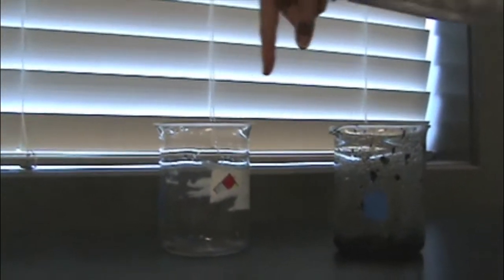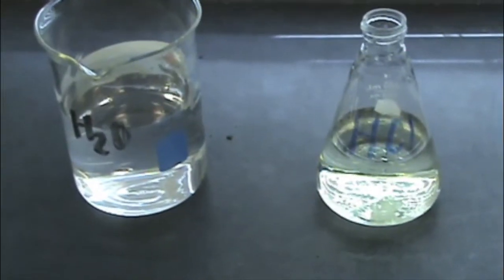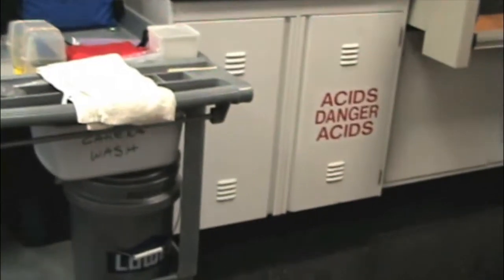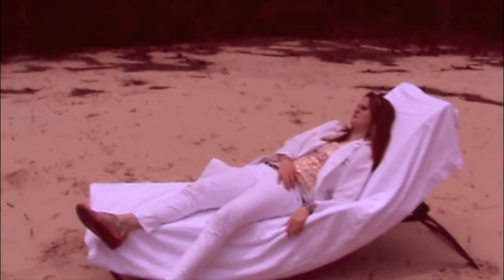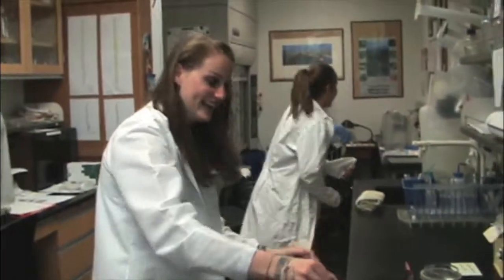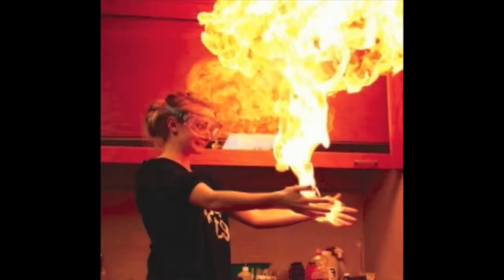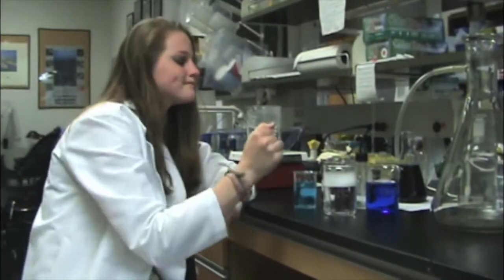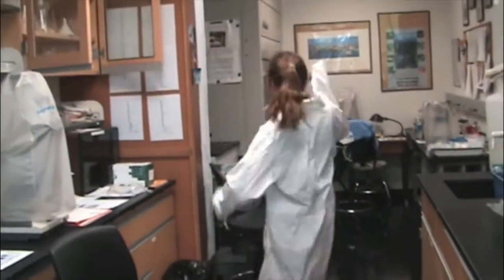This Lab is on Fire (Chemistry Lab Safety Video)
To the tune of Alicia Keys's Girl on Fire, This Lab is on Fire was written and filmed for a chemistry project to advertise for lab safety. Please pay close attention to the instructions in order to stay safe when performing lab experiments. Sung by myself and my friends, Nash and Greta, we received a 100 test grade for this project.